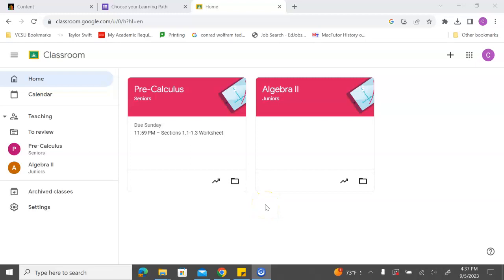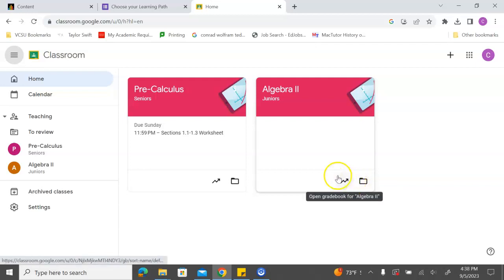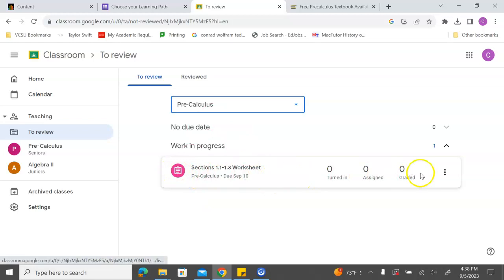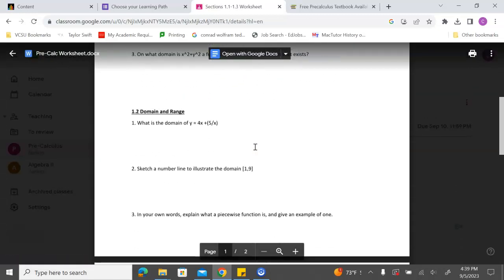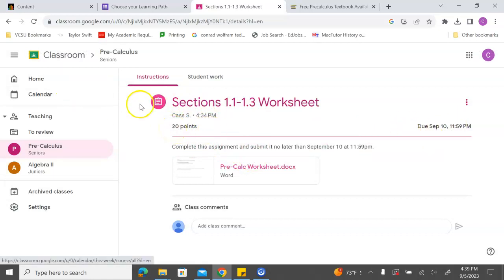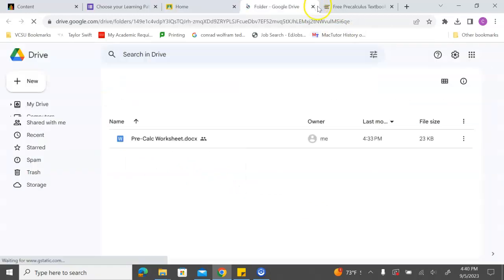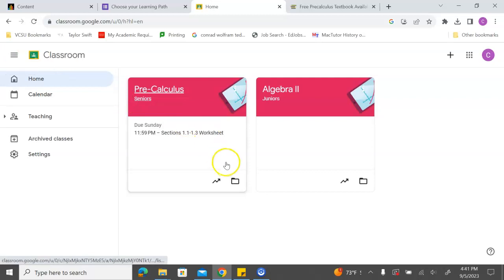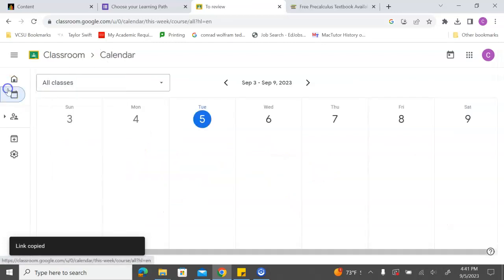Google Classroom Demo